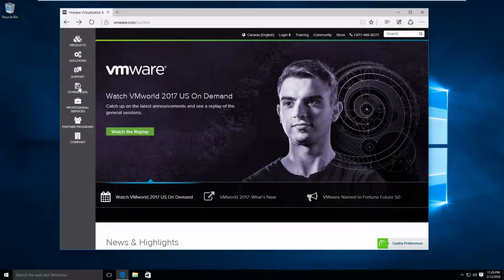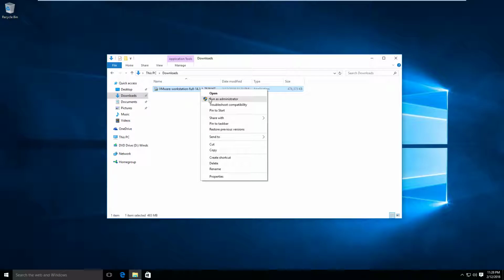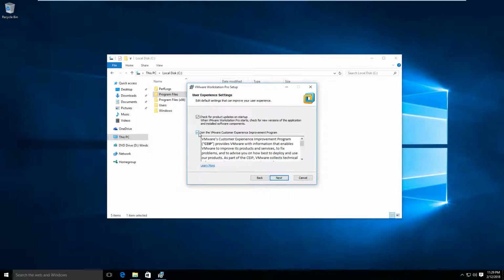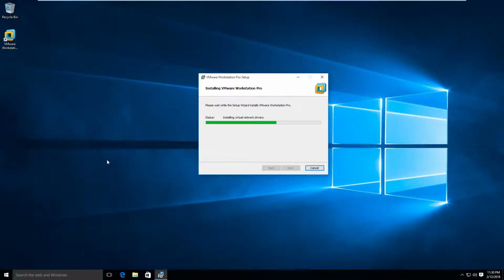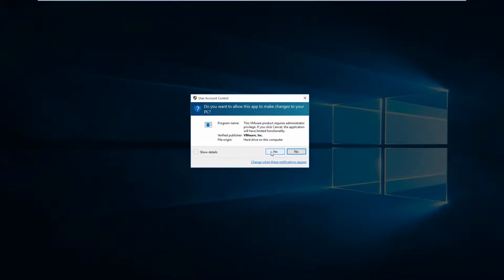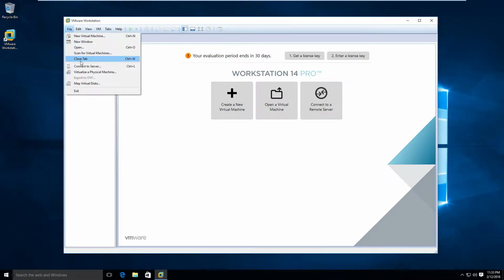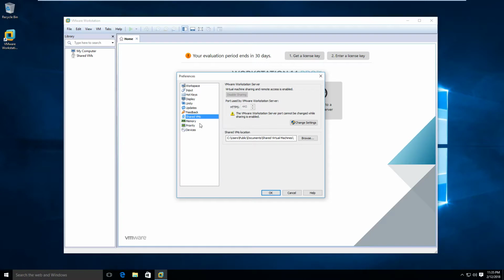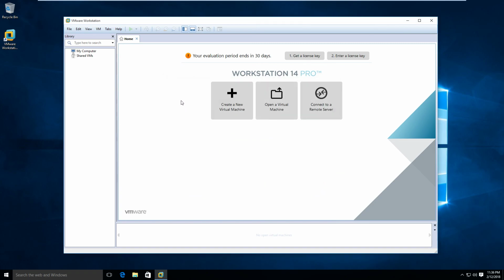Virtual Lab - Part 2 - Installing Vmware Workstation Pro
Installation of Vmware Workstation Pro to kickstart your Vmware Virtual Lab

Video series for Enthusiasts and Information Technologists